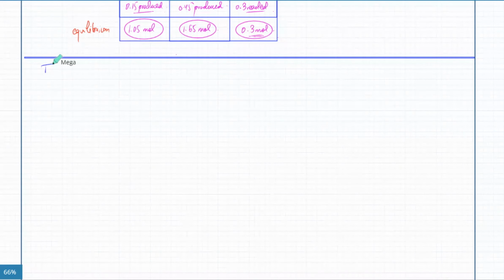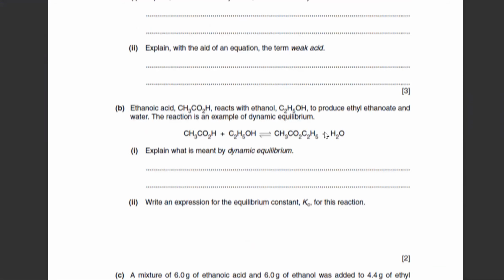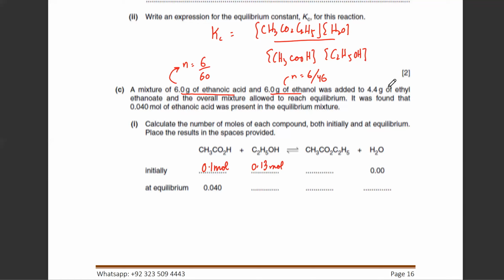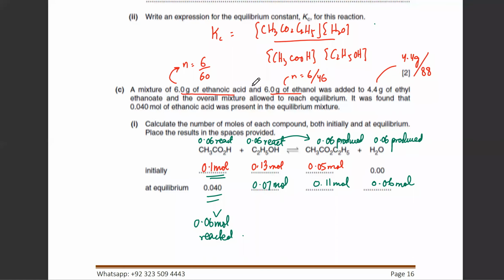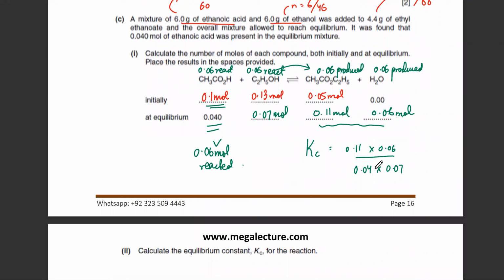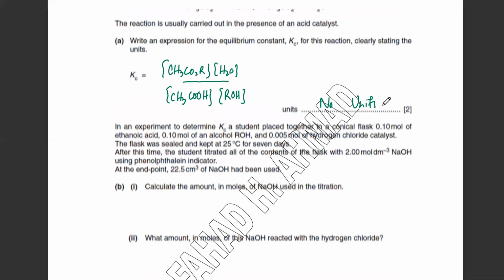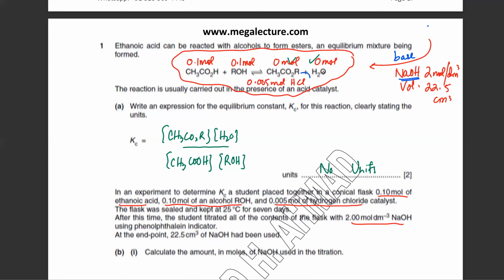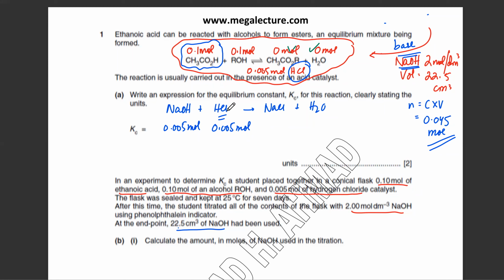30 Nov 2021 - AS Chemistry - New Session - Chemical Equilibrium - Past Paper Solved - Value of Kc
30 Nov 2021 - AS Chemistry - New Session - Chemical Equilibrium - Past Paper Solved - Value of Kc